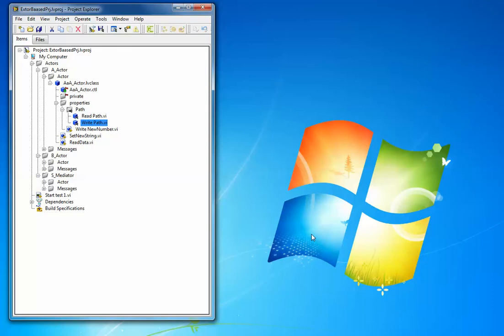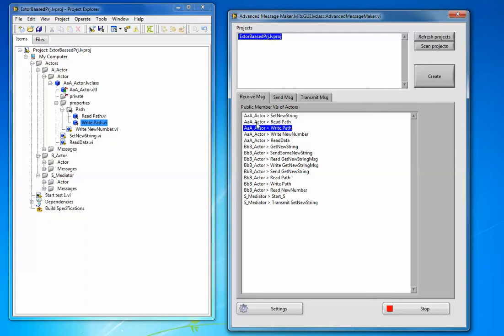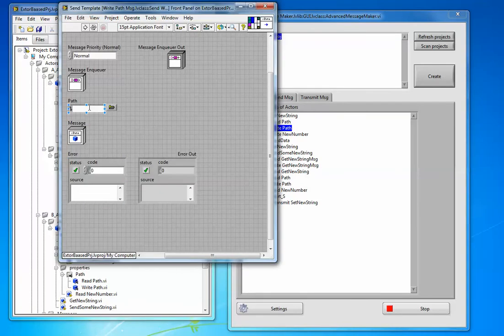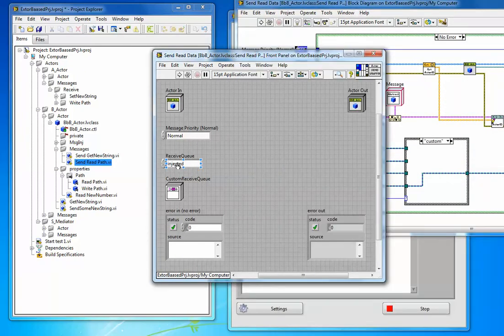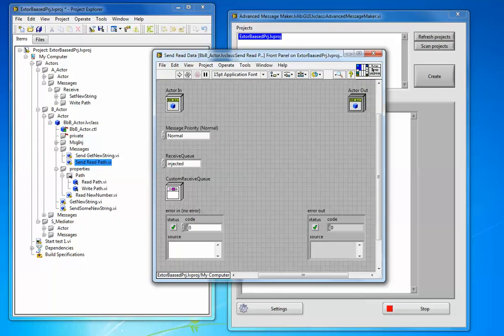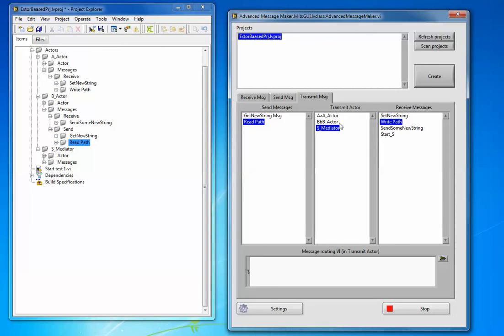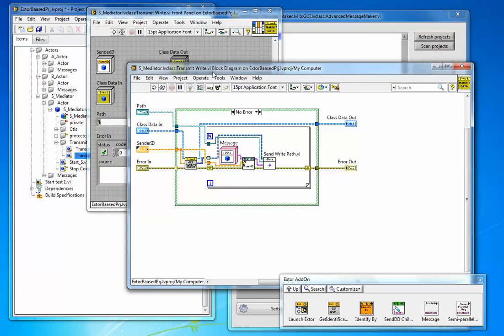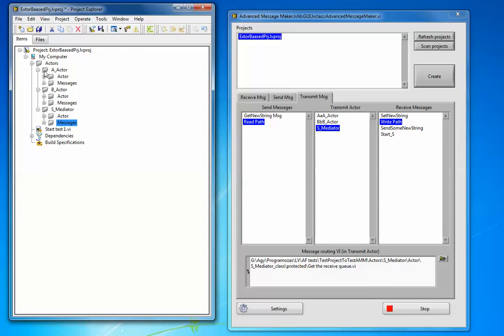Advanced Message Maker - 05 - How to use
This video shows you How To Use "Advanced Message Maker" to create messages for LabVIEW's Actor Framework.